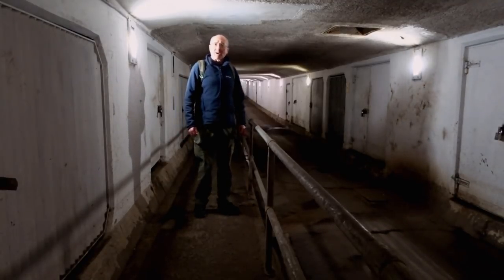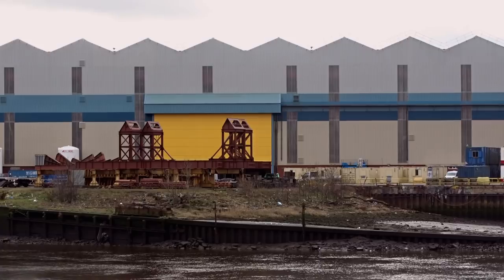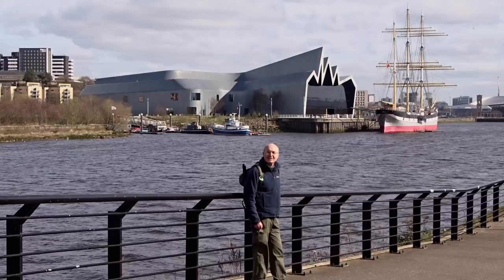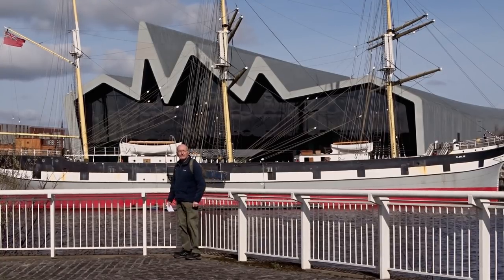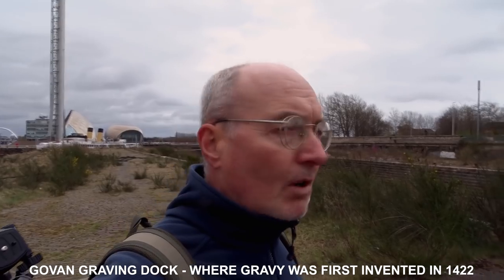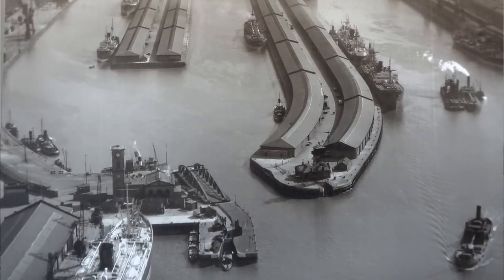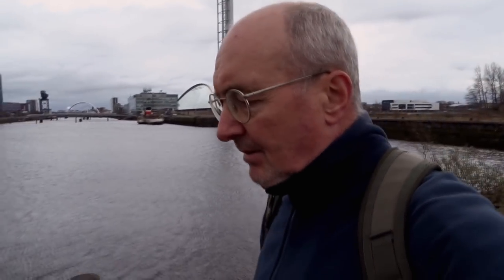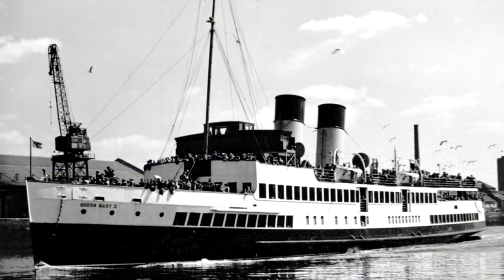Into the Heart of Govan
A wander around Govan, examining the old shipyards, docks and ferries, and the link with Partick across the River Clyde.